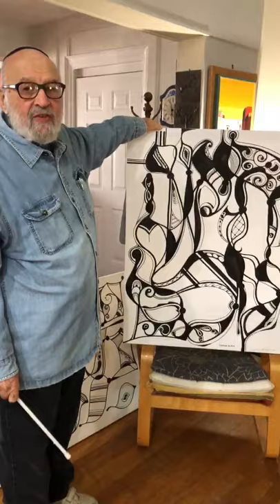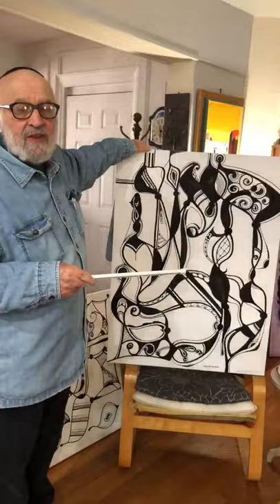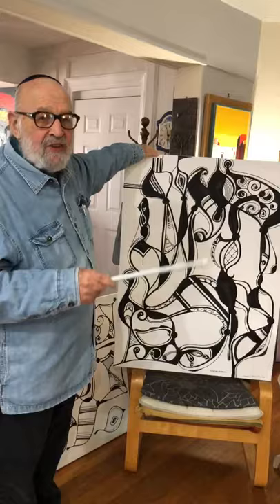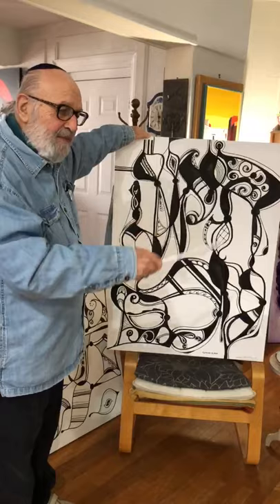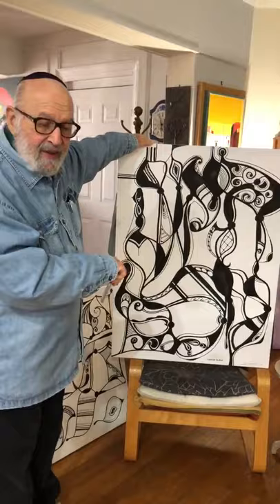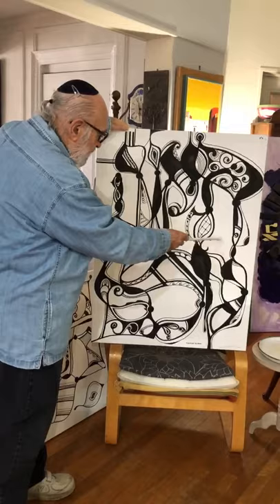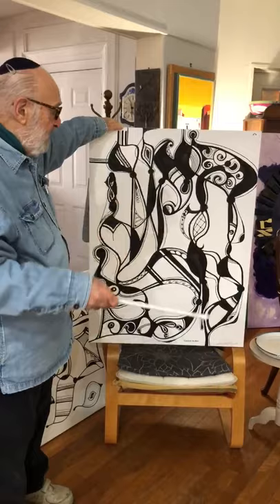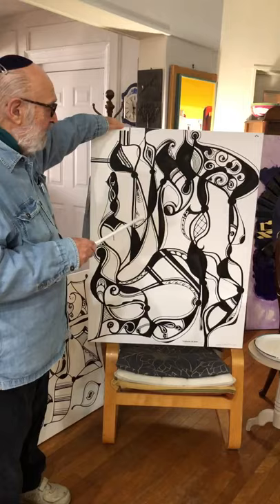Mordechai Rosenstein P3 MORAL COMPASS